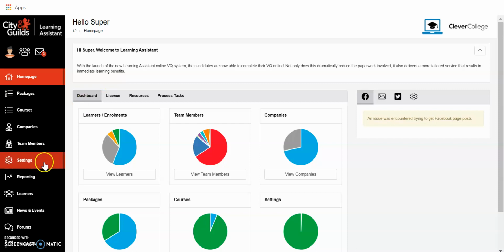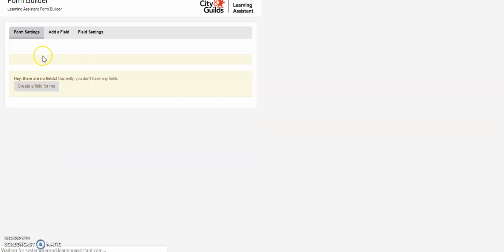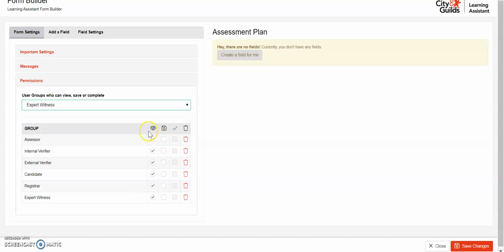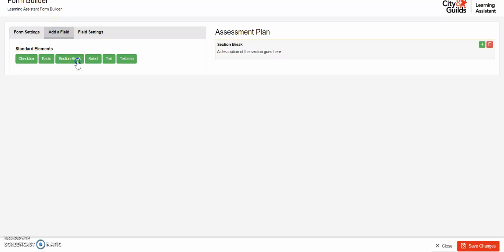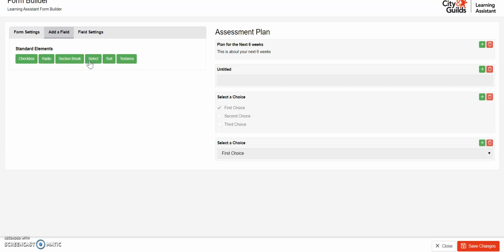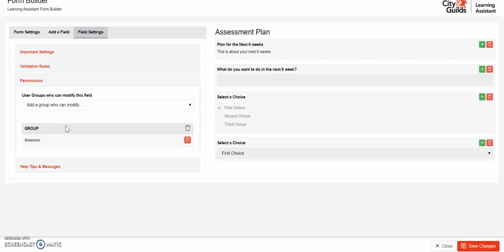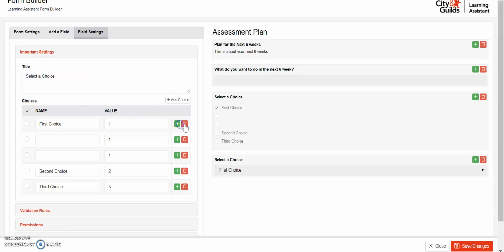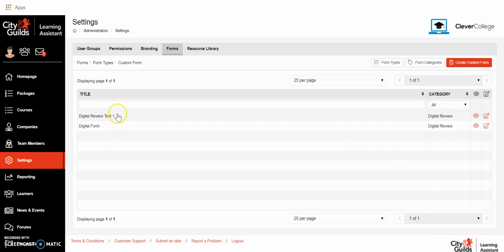Embeeded Forms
Embedded forms